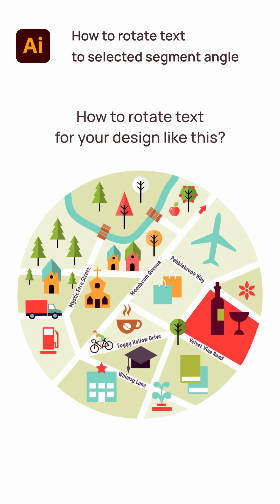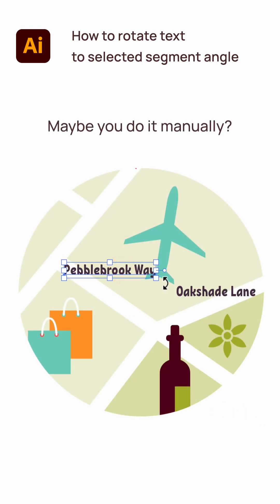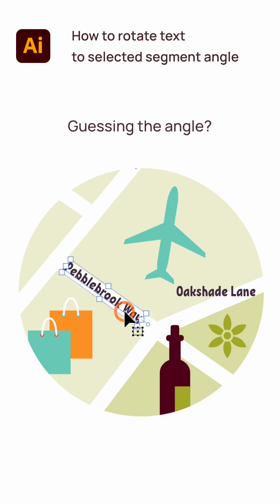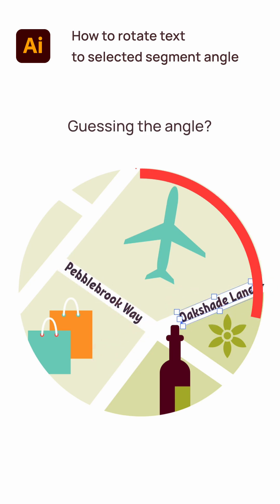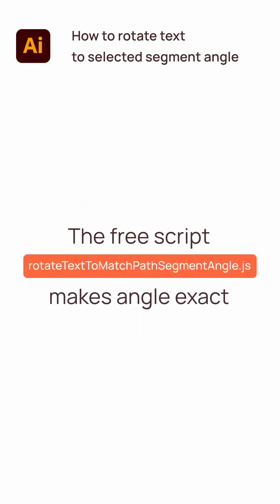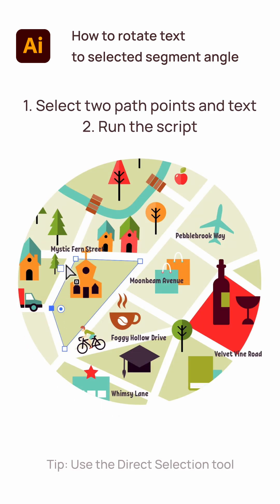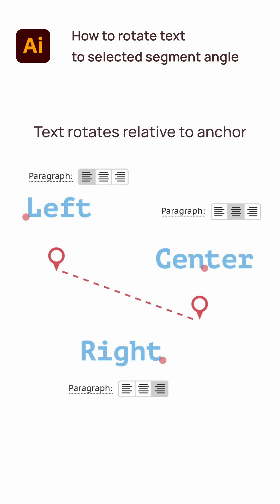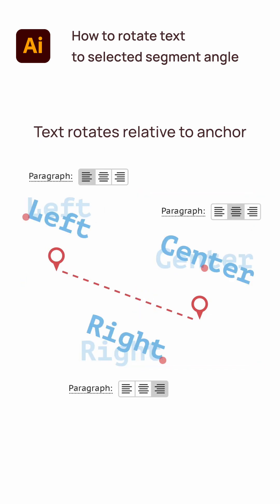How to rotate text to path angle Illustrator (Free Script)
ABOUT ME
Hi, I'm Sergey. I work as an illustrator and write useful JS scripts for Adobe Illustrator and Photoshop.

Sber (RUB) 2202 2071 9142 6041